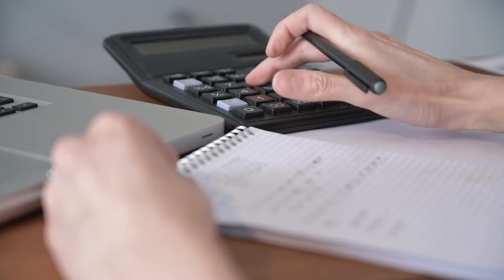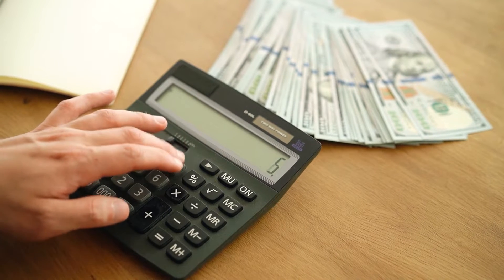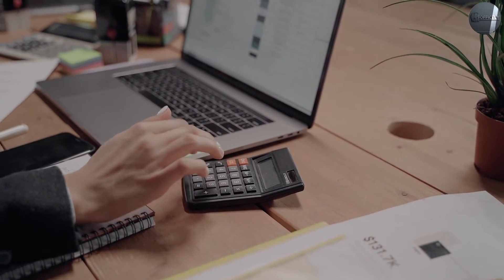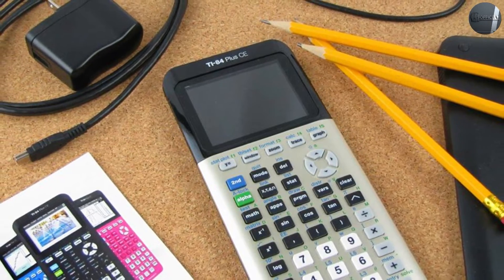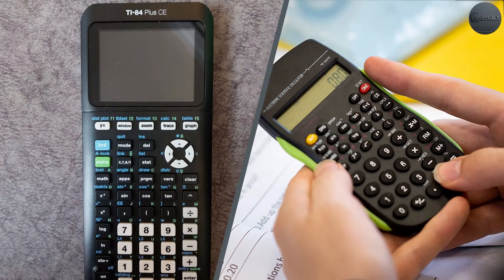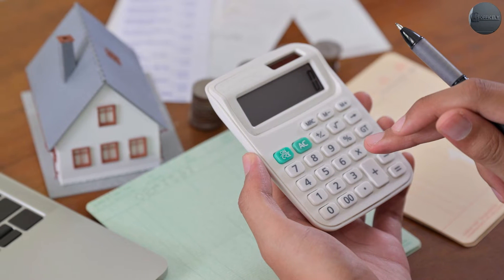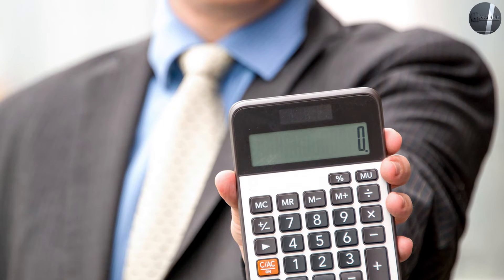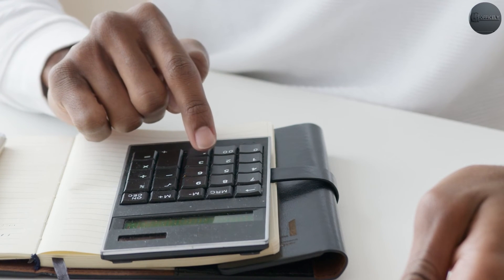C Vs CE Calculator: What is the Difference?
There's so much technology we use every day that we don't fully understand, but often, we're so used to our devices that we don't even notice. There could be functions on your phone that you never use or settings on your TV that you haven't taken the time to look at. The same thing can be said about your calculator. If you look closely enough, there are a few things that might confuse you.

1 . Texas Instruments TI-84 Plus CE Color Graphing Calculator
2 . Texas Instruments TI-84 PLUS CE Graphing Calculator
3 . Texas Instruments TI-84 Plus CE Blueberry Graphing Calculator
4 . TI-84 Plus CE Color Graphing Calculator, Red
5 . Texas Instruments TI-84 Plus CE Graphing Calculator